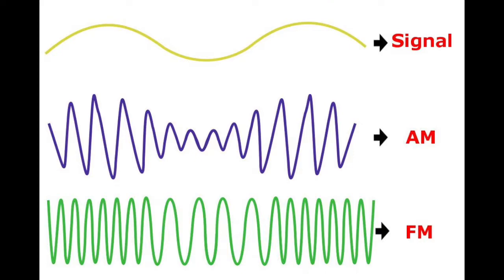Robogals Science Challenge 2019 - Clare Butcher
Major challenge entry for Robogals Science Challenge 2019
Clare Butcher
Intermediate (12 years old)
Electromagnetic Spectrum

1) I chose this project because I really wanted to know how wireless remote controls worked, and how it connected to something seamlessly, or how microwaves, a very common device, heats up food using radiation.

2) I really enjoyed researching all about this topic because, even though the different waves do different things, they all work in a similar way. Once I searched about it for a bit, it was very simple to understand.

3) I learnt about electronics and radiation during my project. Electronics because they’re how all different waves are produced by changing a frequency, and radiation because all different types of waves on the spectrum emit some type of radiation. If the wave has more energy, or is shorter, then it has more radiation. That’s why X-rays and gamma rays are the most harmful and have the shortest wavelengths.

4) After this topic, I found out that a lot of technology uses these concepts and even televisions, that seem very complex, use these simple waves. That they’re used in so many devices, like microwaves and radios, by using different frequencies and radiation. I showed me that a lot of aspects of science are used by the spectrum.

5) My dad helped me with the filming and uploading the video onto YouTube.

6) X-rays in particular could benefit science in a lot of ways. Currently we use them a lot in our daily lives. From x-rays at the doctor, to scanners at the airport, to radiation therapy. I think that it really could help us if we had such a large amount of radiation to create such a large x-ray that it could penetrate through the earth. In large mining places, this could be useful as you could use radiation to find different elements. The denser materials would be visible, but less denser items that might not be worth as much wouldn’t be visible.
7a) I chose to do a research topic rather than an experiment because this was something I was interested in learning about. However, I think that electromagnetic waves are very repeatable an easily testable because their frequencies can be controlled very easily and therefore repeatable.